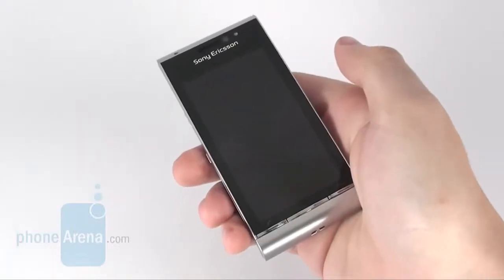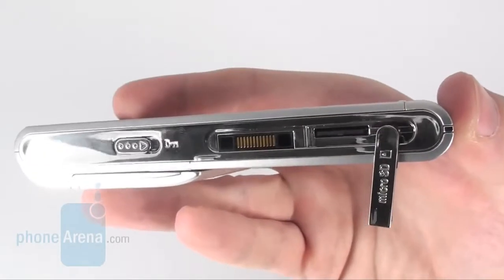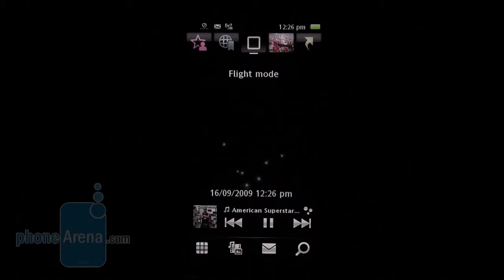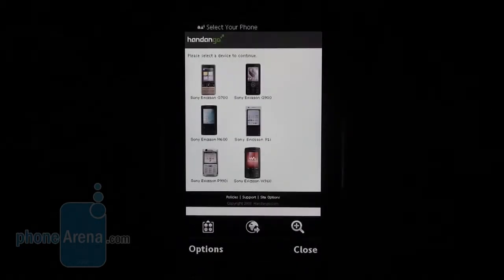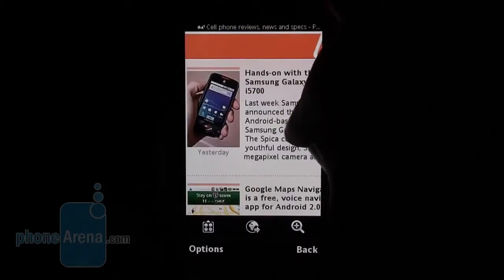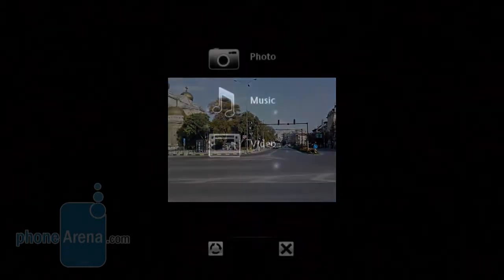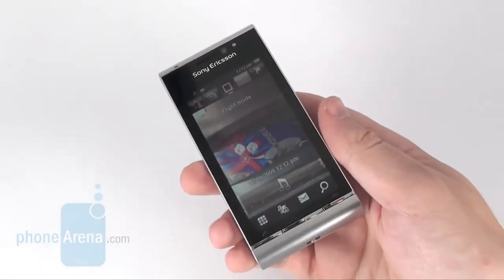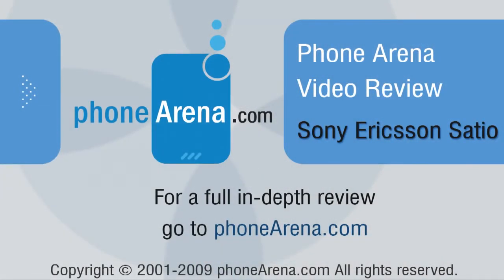Sony Ericsson Satio Review